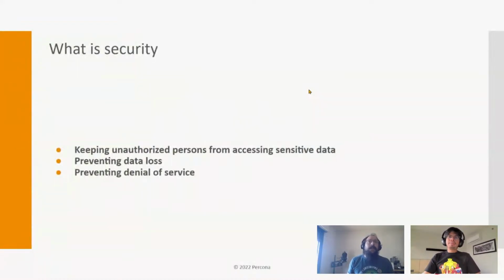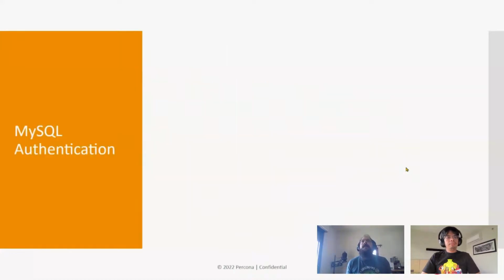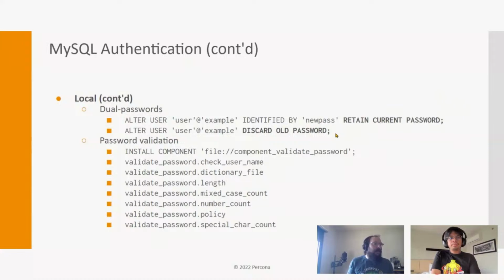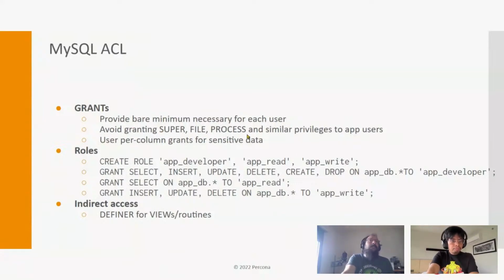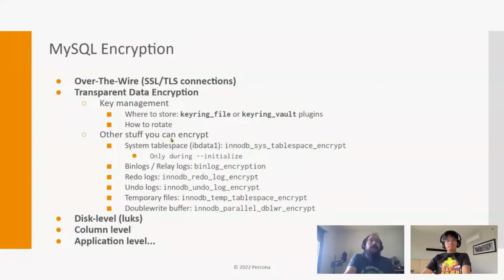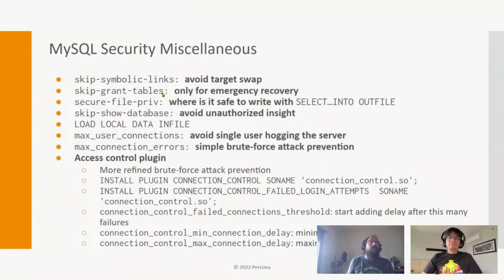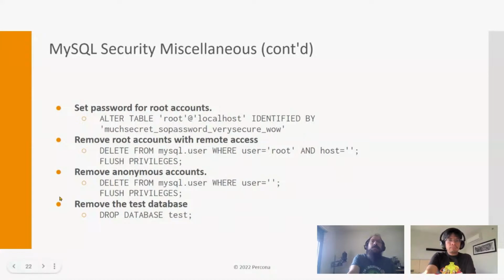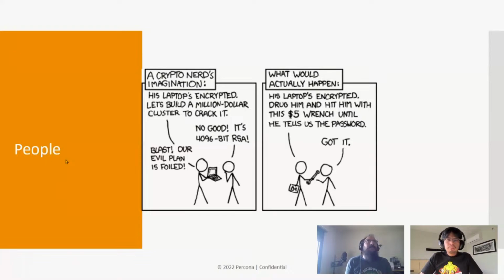How to Secure MySQL - Percona Community MySQL Live Stream & Chat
Join us at Percona Community Live Stream, and we will talk about how to secure MySQL database with database experts on Friday, November 11th at 9:00 AM EDT  / 03:00 PM CEST/ 06:30 PM IST.